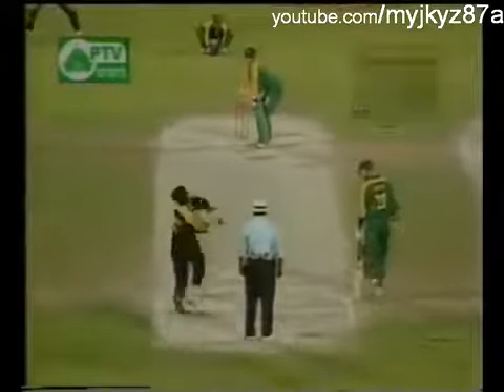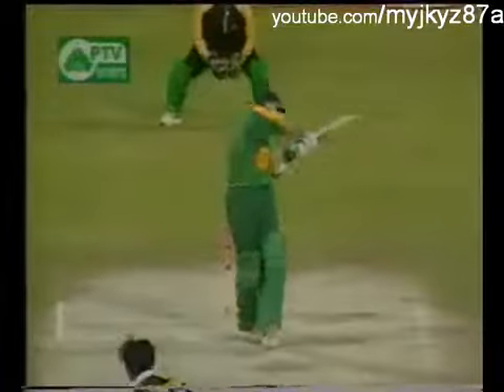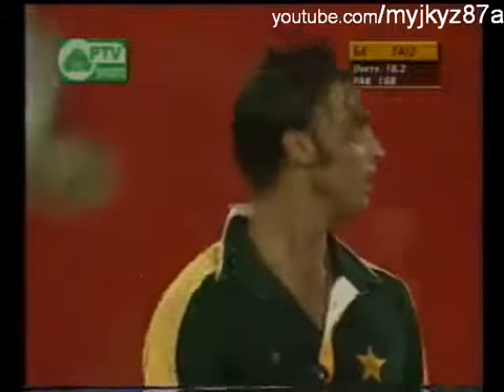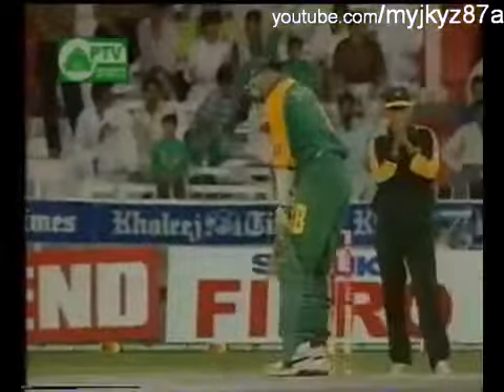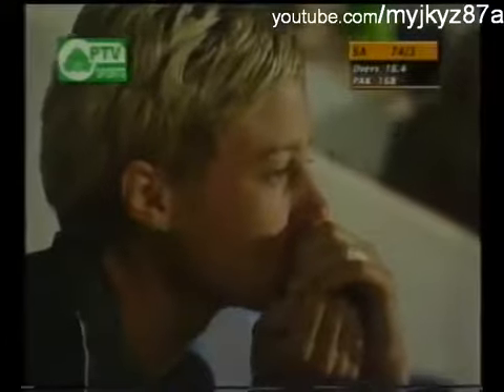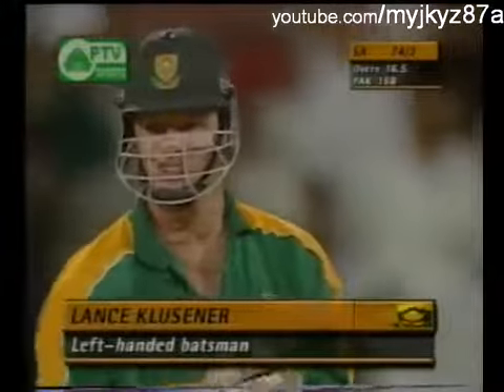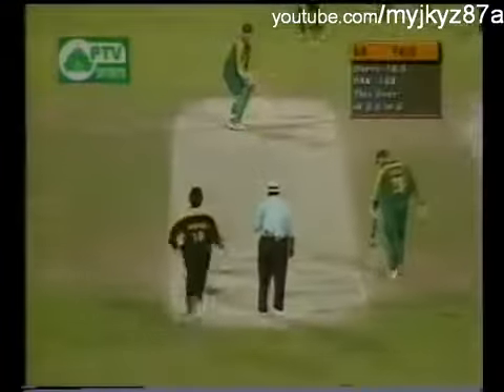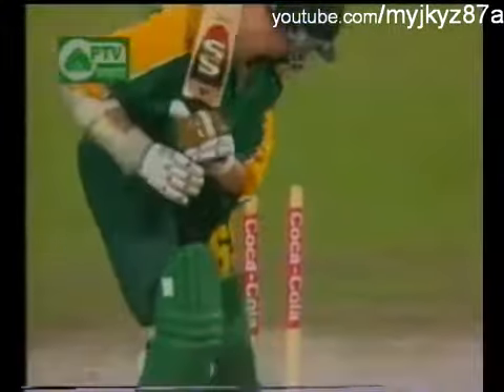Maiden over by Shoaib Akhtar and 3 wickets